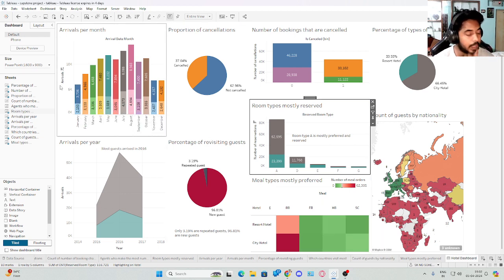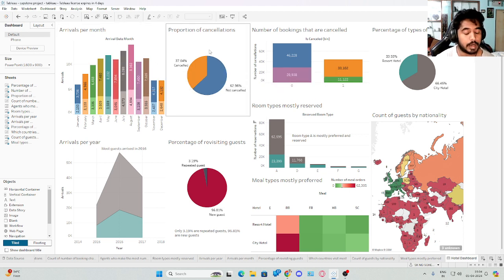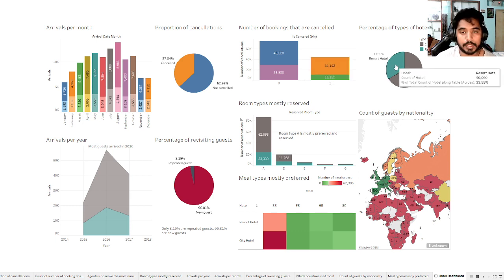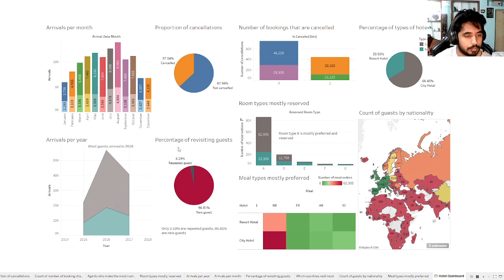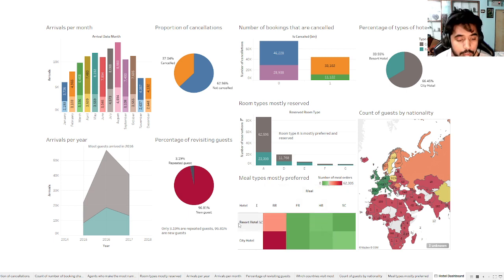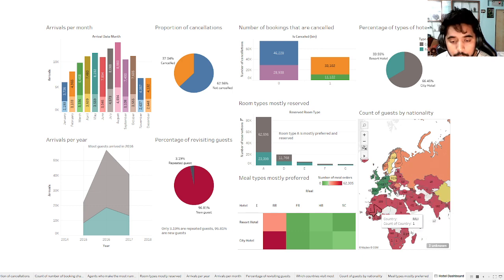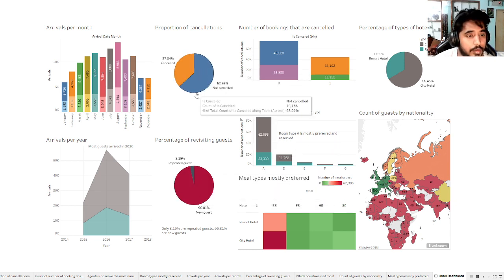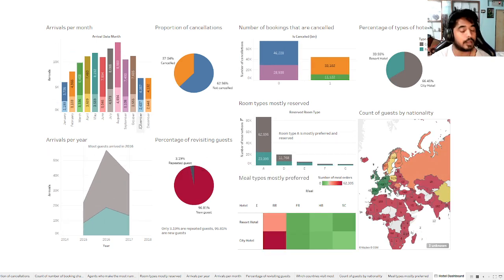Capstone project Tableau - Hotel Booking Analysis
Capstone Project for Alma Better - Cohort Merry by Sohel Fazal